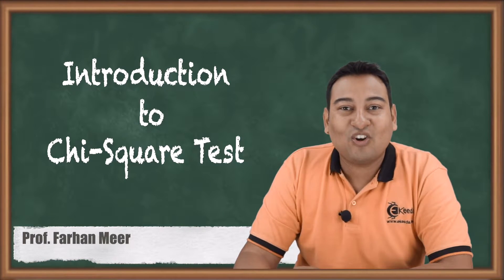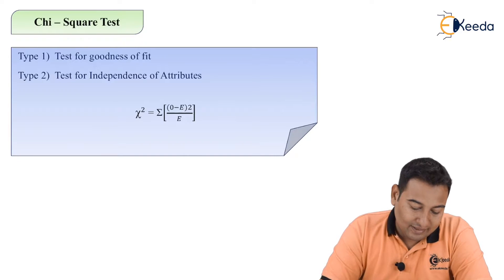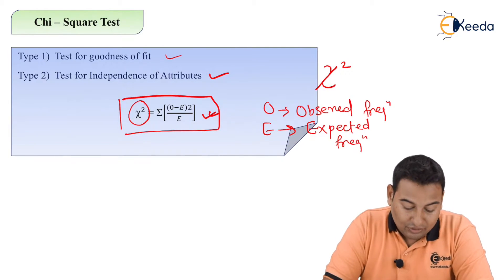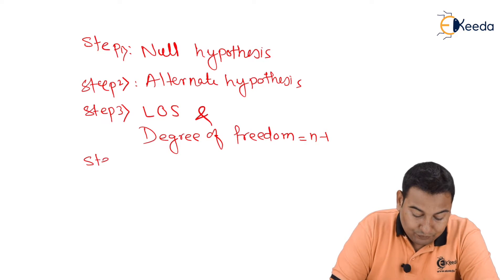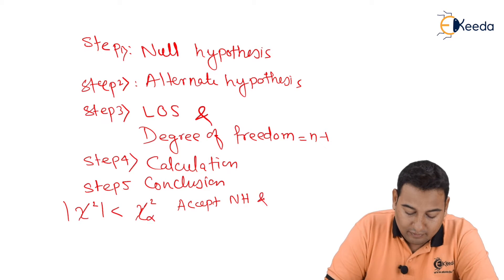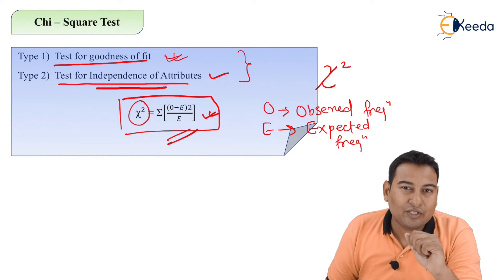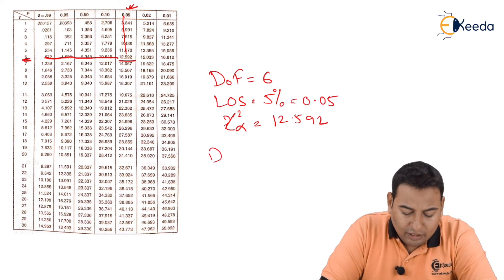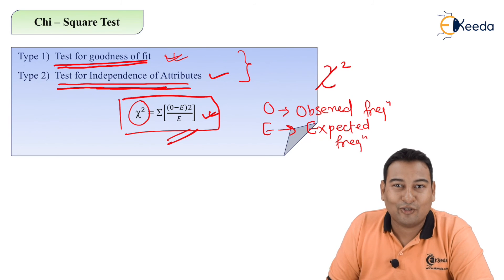Introduction to Chi-Square Test - Chi Square Test - Engineering Mathematics 4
Video Name - Introduction to Chi-Square Test

Chapter - Chi- Square Test

Happy Learning!